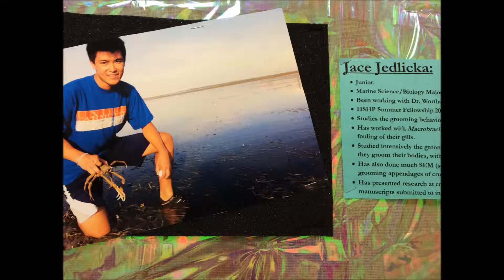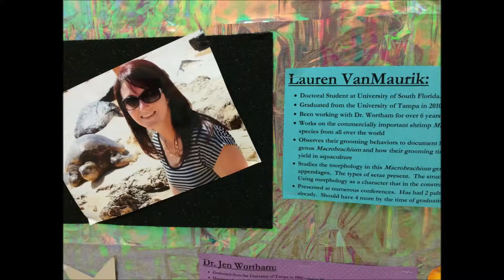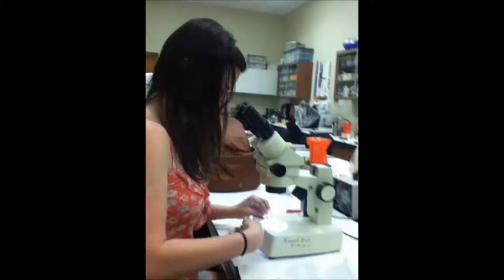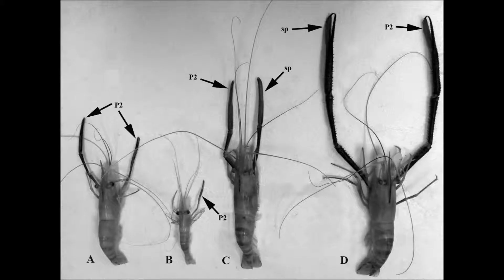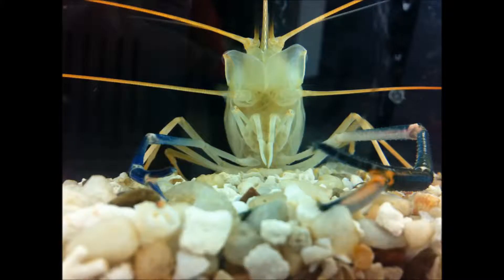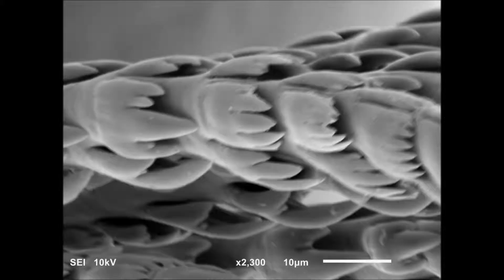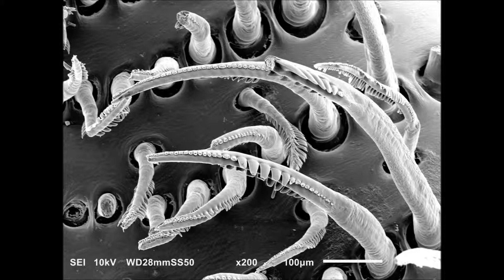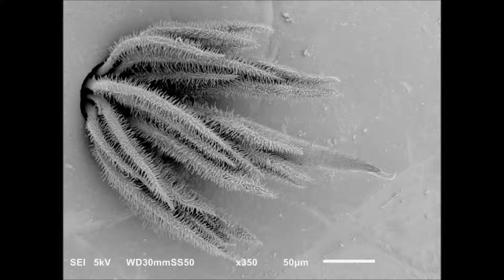Crustacean Morphology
Examples of some projects occurring in Dr. Wortham's lab at the University of Tampa along with the Biology Department's SEM lab